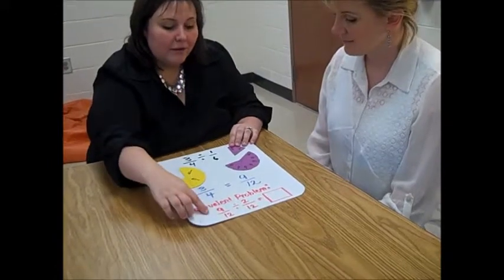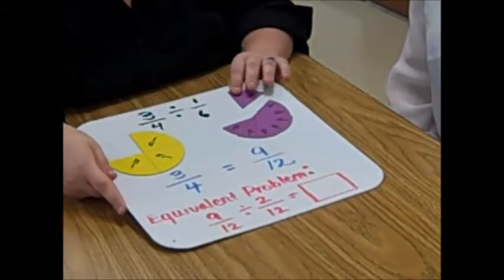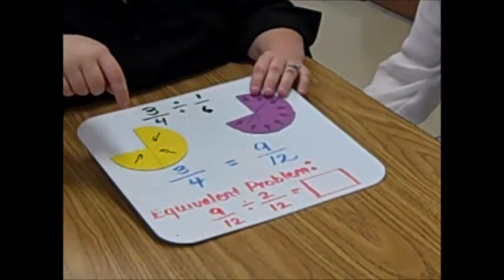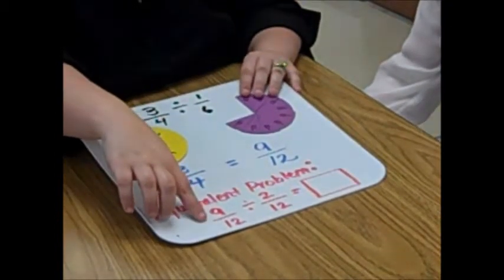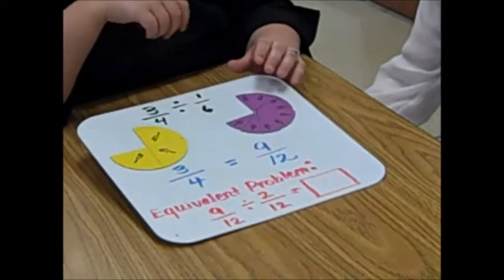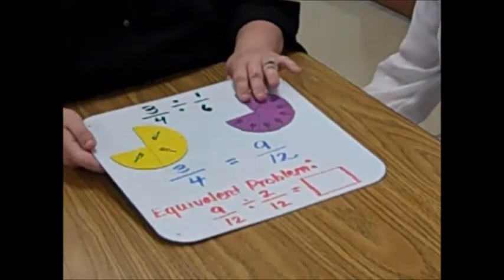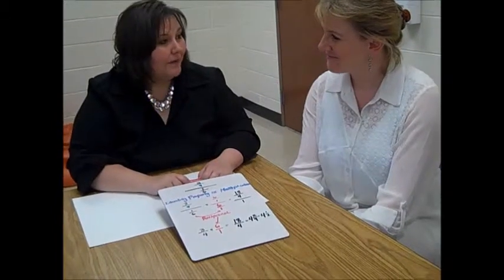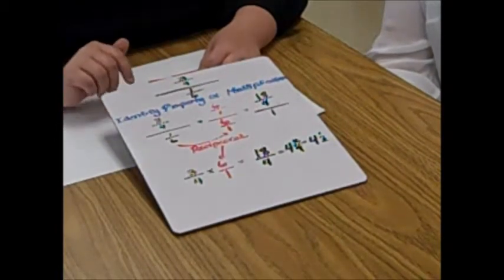Westbrook Fraction Division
from Haw Creek Elementary